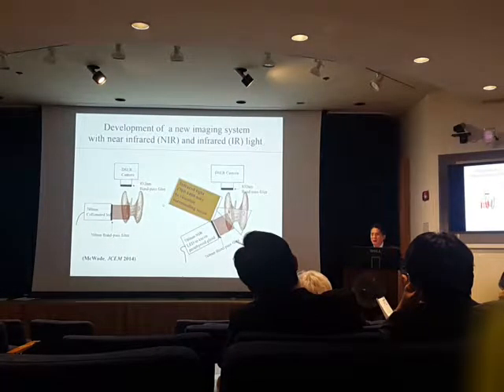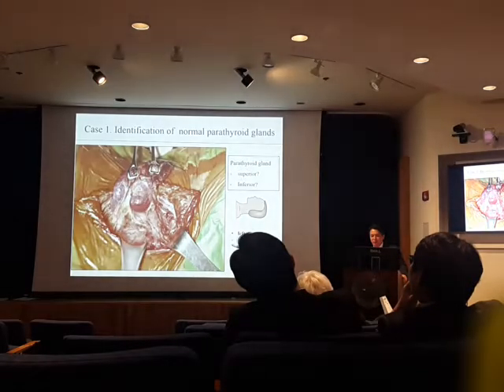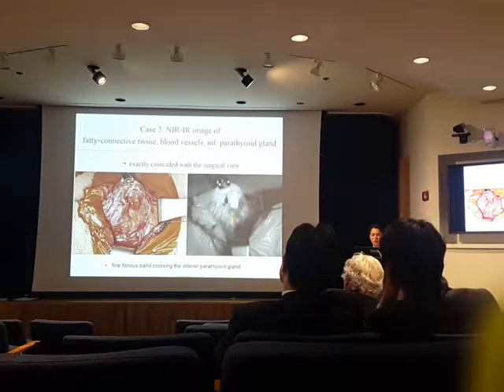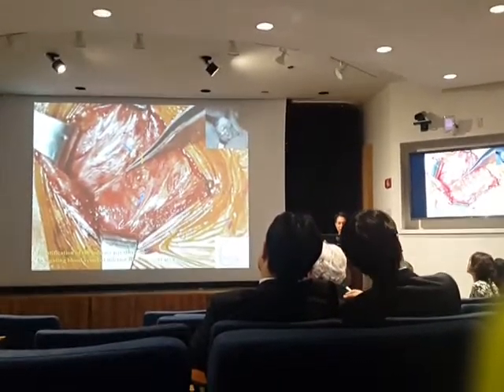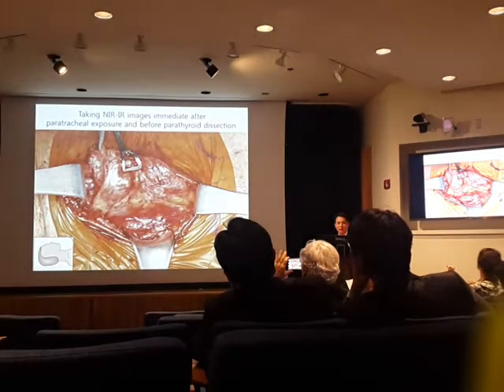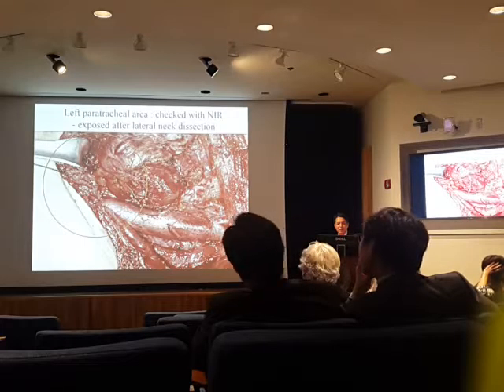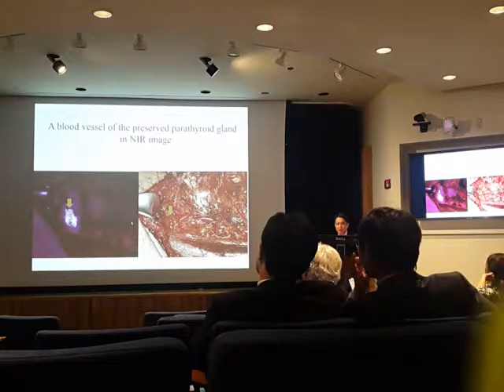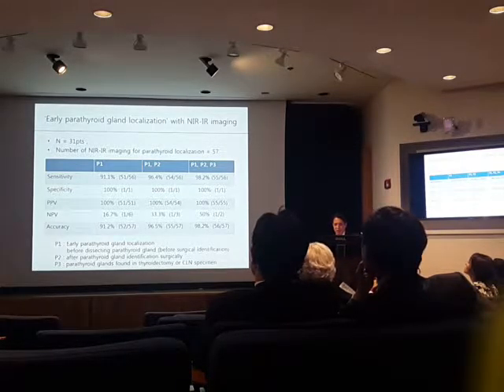2016 INMSG 이강대 교수님 강의 하버드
이강대 교수님(고신의대 이비인후과학교실) 하버드대학 강의